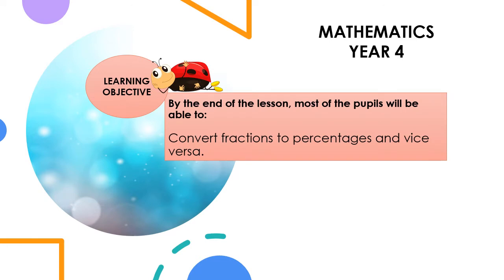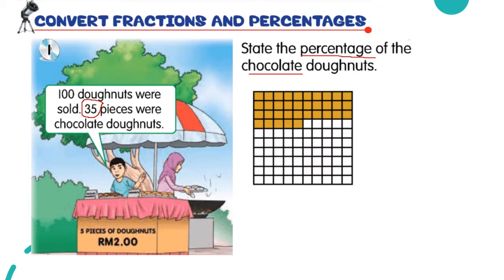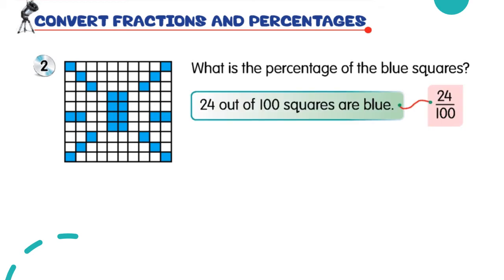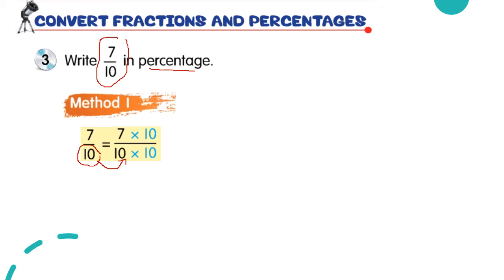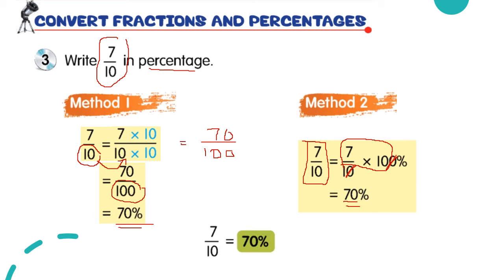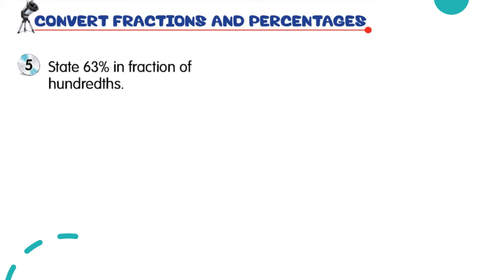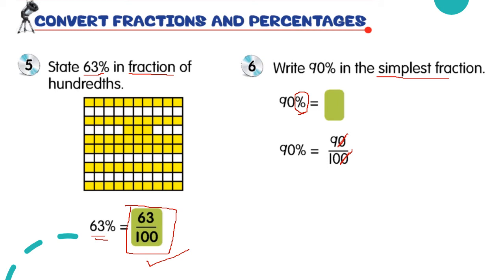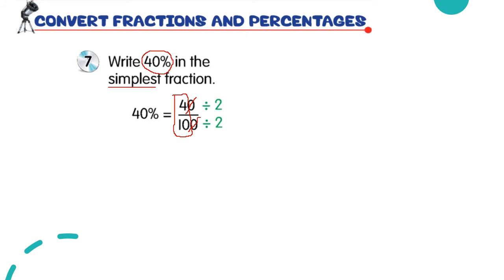YEAR 4 DECIMAL CONVERT